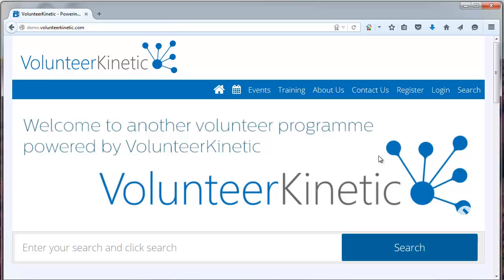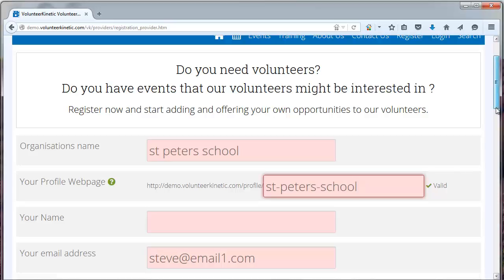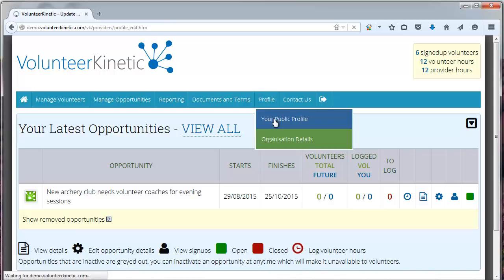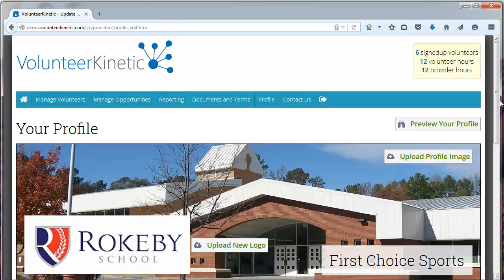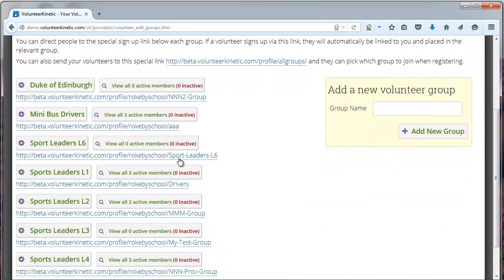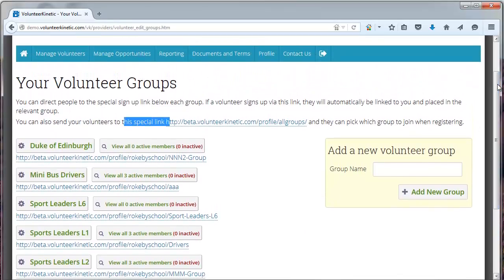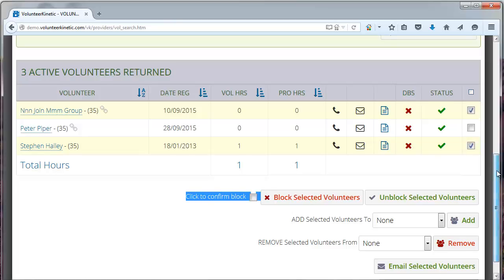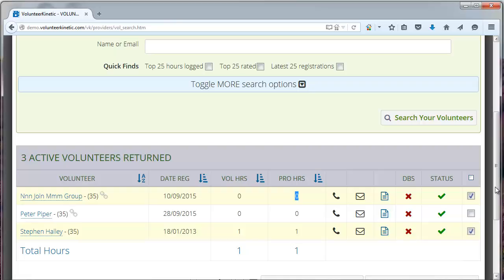Tutorial showing how CSPs can use VolunteerKinetic to manage their school volunteering programmes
How Your Schools Can Use VoluntereKinetic To Manage Their Volunteering Programmes